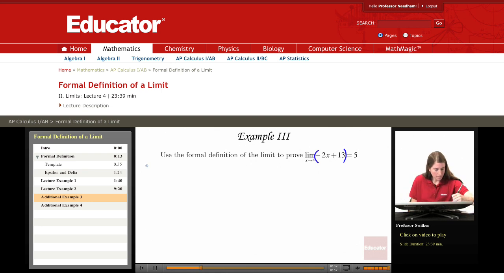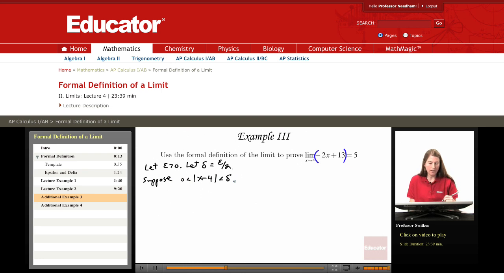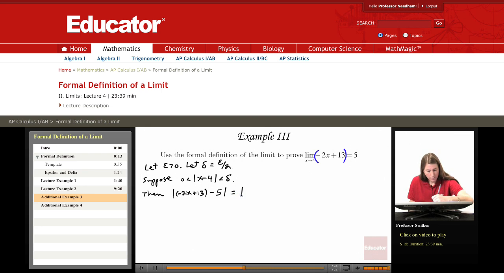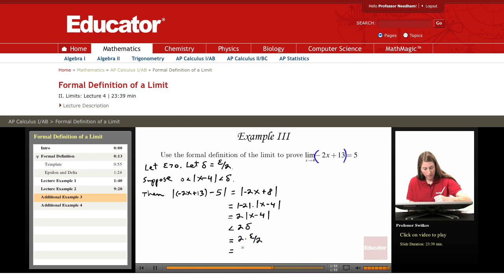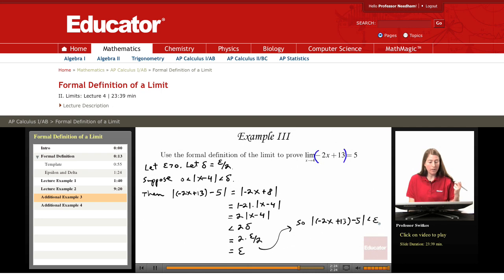Calculus: Formal Definition of a Limit